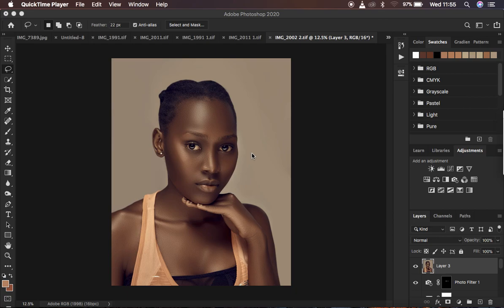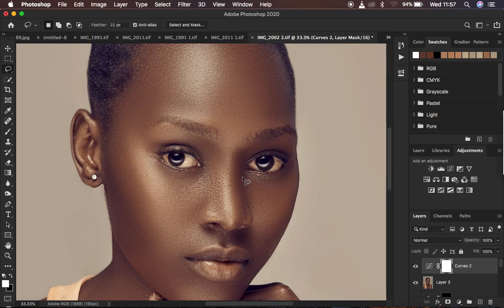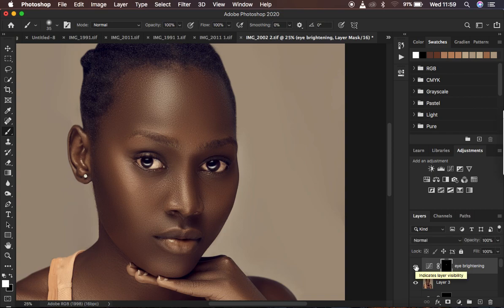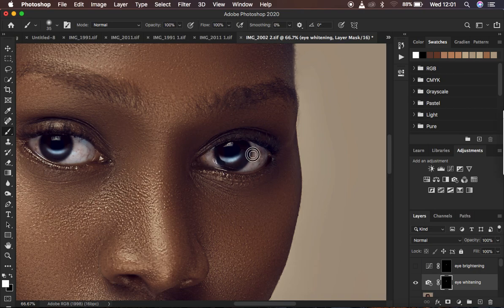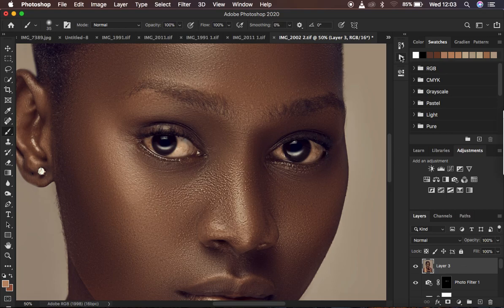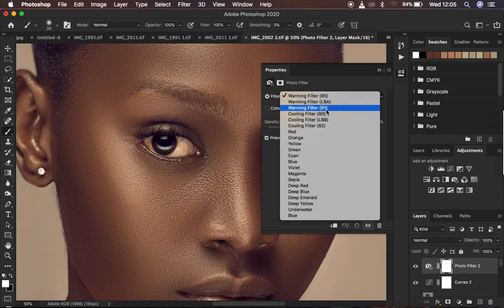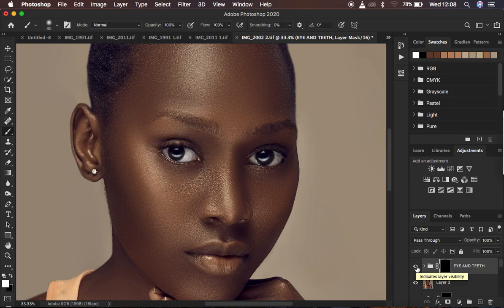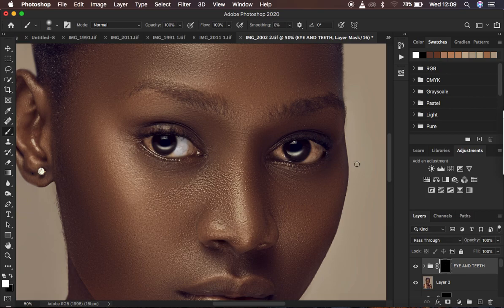Eye Whitening & Brightening And How To Save Eye Whitening Action In Photoshop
In this tutorial, learn about the best way to whiten eyes and teeth in Photoshop, you will learn how to record the action for eye and teeth whitening in photoshop.

With this tutorial, be guaranteed that your retouching skills will be improved and taken to a whole new level when you add the amazing eye and teeth whitening technique to your portraits.